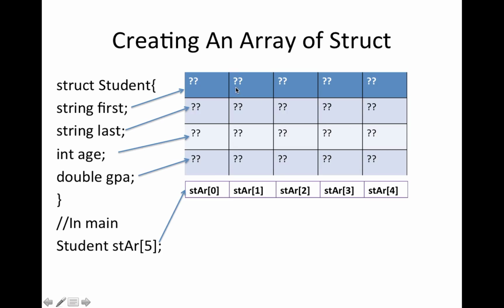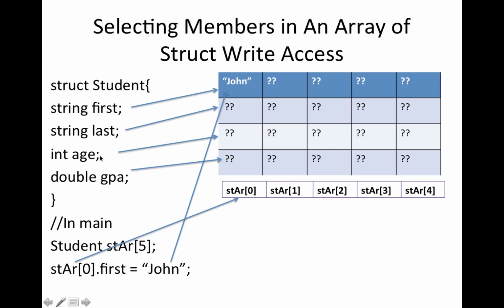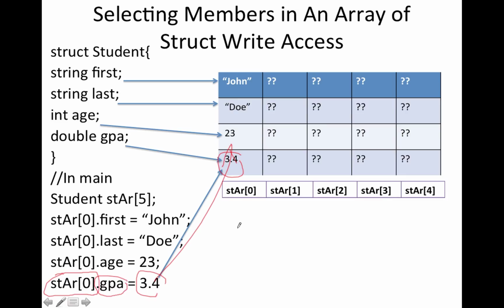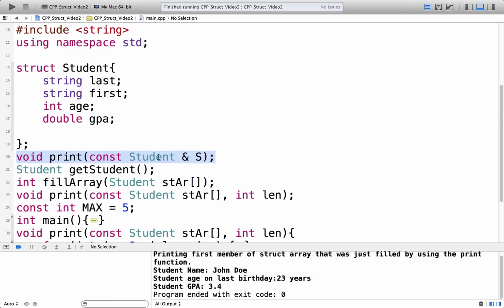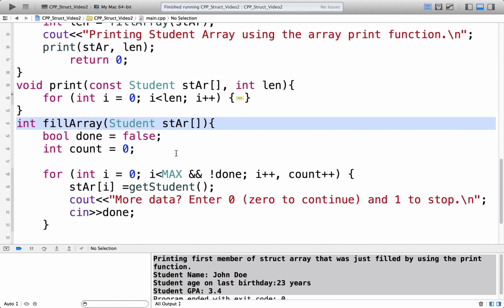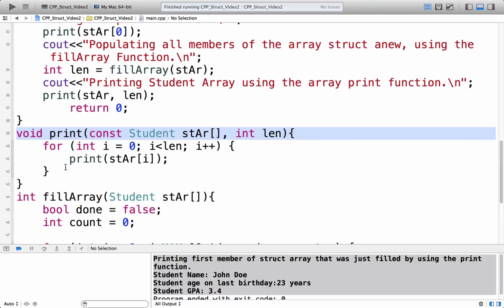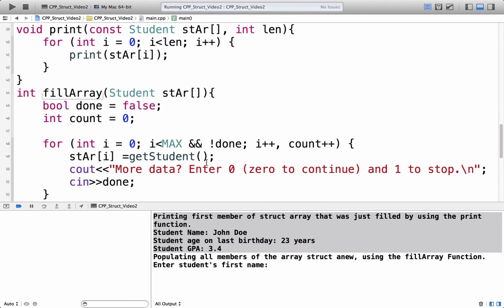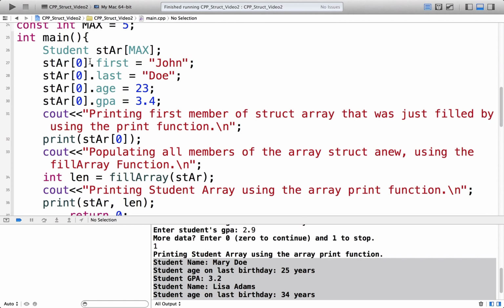C++ Structs Video 3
This video shows followings about C++ structs:
1. Working with array of structs.
2. Access syntax to struct array members and then to struct members for each struct array elements.
Passing struct arrays to functions for filling and printing struct arrays.